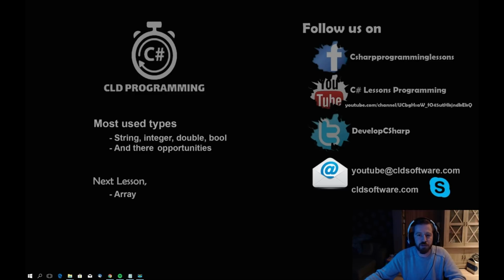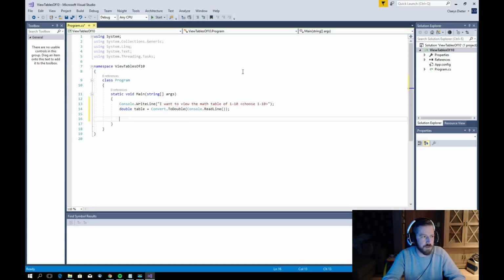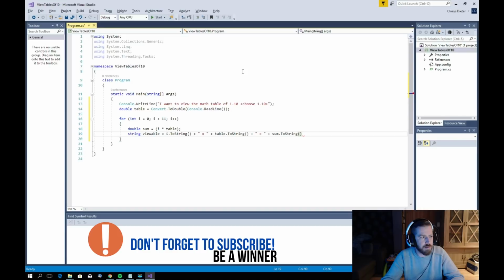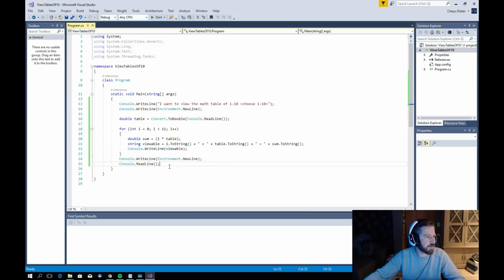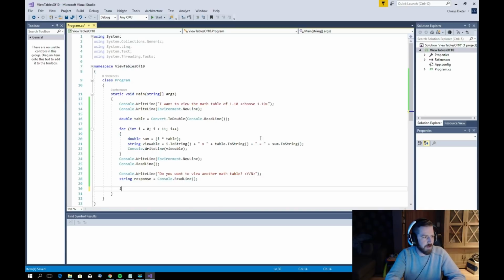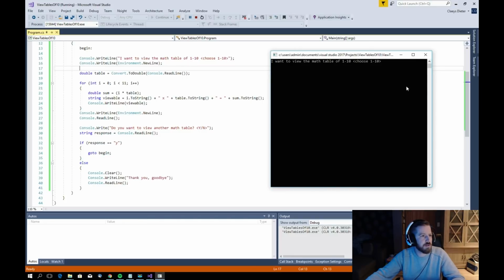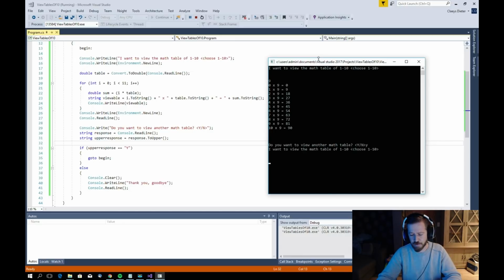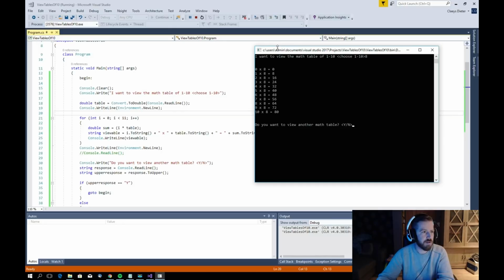C# Tutorial Math view the tables of 10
We will create an application with the C# console.
Specially for your children to learn view the tables of 10.
Use of the loop also.

An easy application, special for beginner programmers.
So your kids learn the basics of math and you are learning the basics of C# programming.

This tutorial, uses the C# console application. Using Hope it helps
you, how to use C# and what is possible for your future projects.

Do you want to make powerful software, Windows and Mac software or ios and android applications? Then this course is a great place to start.

Difficulty of lesson: Beginner.

Learn how to read, write and understand C# code completely from visual studio as we lay a great foundation for creating various types of software.

Every month there will be two winners from the subscribers from our channel on youtube and facebook. Be a winner and win $ 25,00..